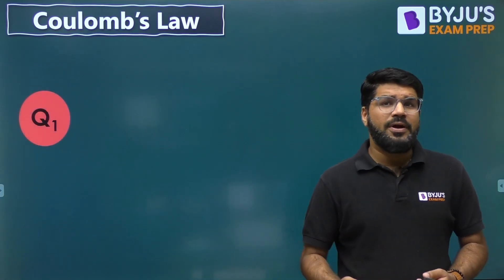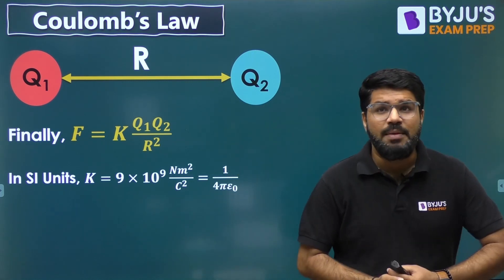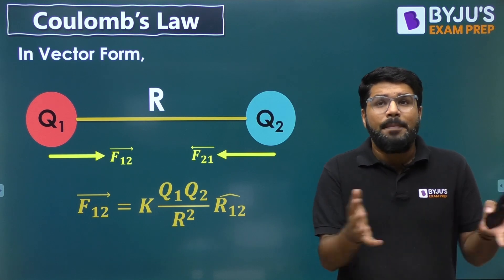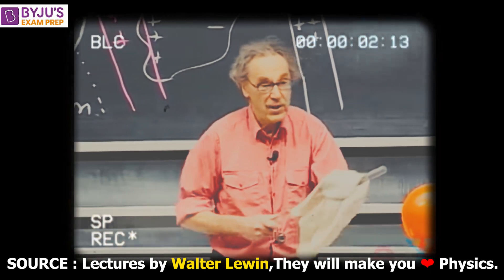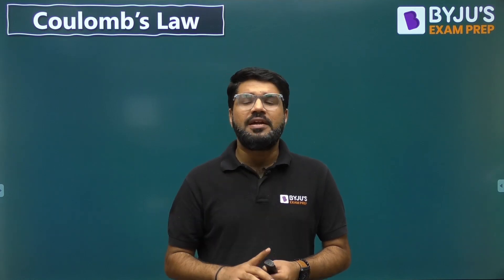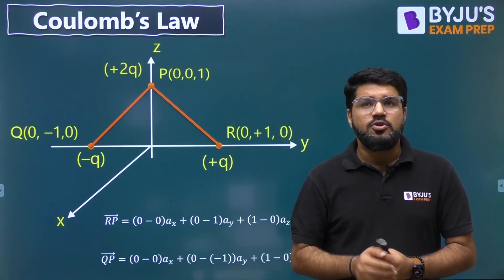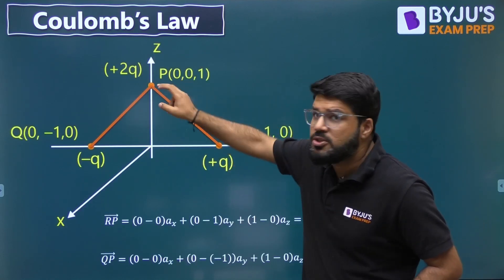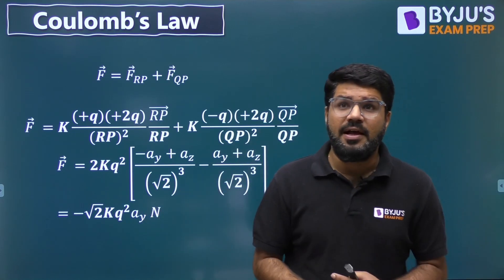GATE 2024 | Coulomb's Law | Coulombs Law Conceptual Questions | Coffee with Concept | BYJU’S GATE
Coulomb's Law is a foundation topic for Static Electricity and is important for GATE 2024, ISRO and other exams. In this session, BYJU’S Exam Prep GATE expert, Rakesh Sir, explains Coulomb's Law to help you prepare for the GATE exam.

BARC 2023 | Electrical Engineering (EE) & Electronics & Communications Engineering (ECE) | Parmanu Series and Super 15 Series | Free Crash Course

The force between two charges is known as the Electrostatic Force and Coulomb's Law describes the relationship between the magnitude of electric charges, the distance between them, and the force of attraction or repulsion between them. The session helps you understand Coulomb's Law in Electrostatics, Coulomb's Law formula, and Coulomb's Law examples to illustrate Coulomb's Law application. Further, Sir also explains the vector form of Coulomb's Law and its significance in the study of Law of Electrostatics.

This session covers the following topics:
- Coulomb's Law definition and Coulomb's Law equation
- How to state and explain Coulomb's Law?
- Application of Coulombic forces
- Conceptual questions on Coulomb's Law for Electrostatic force

Dive into this session to know more about the force between two charges, Coulombs Law, Coulomb's Law in vector form and the applications of Coulomb's Law.